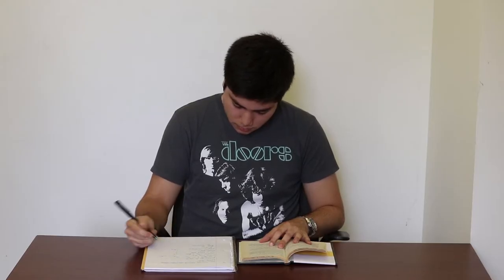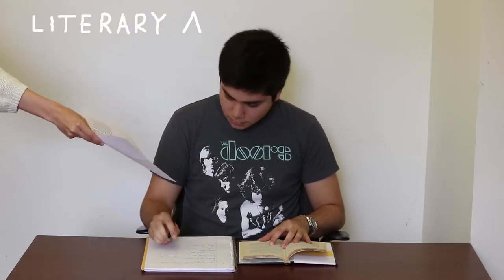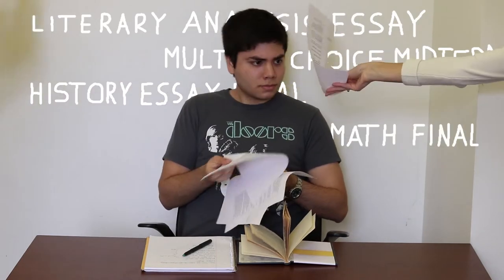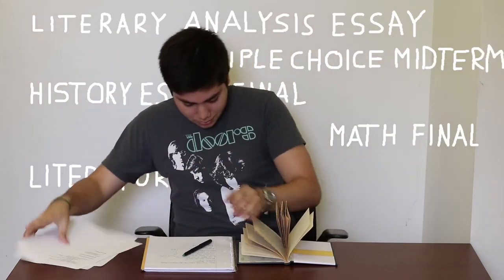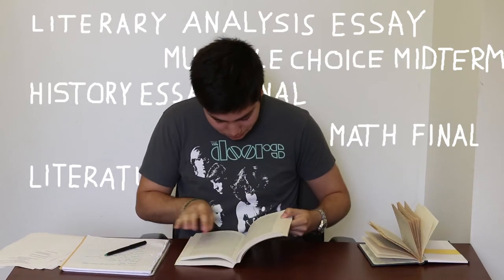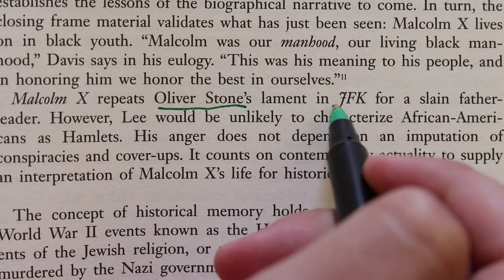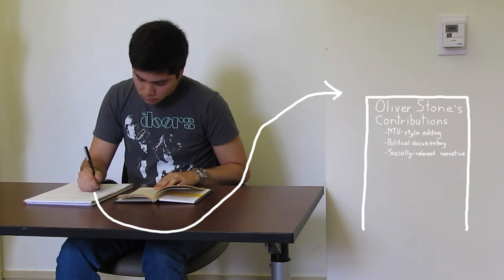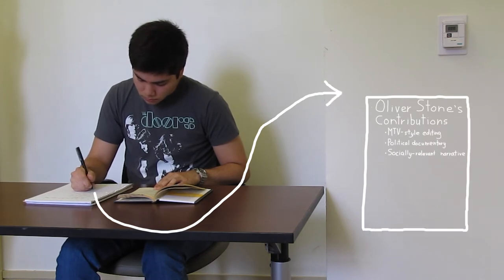Reading Strategies: Take Relevant Notes